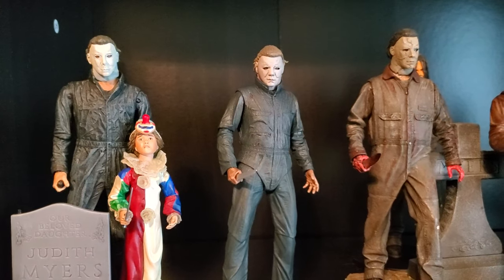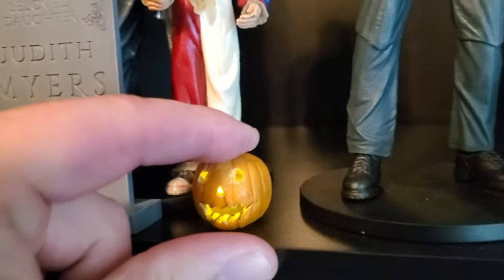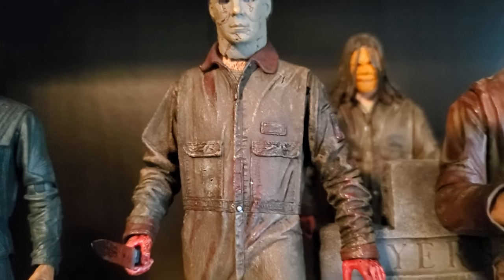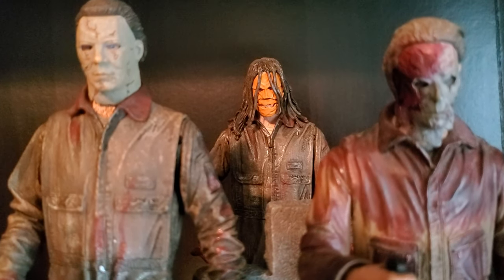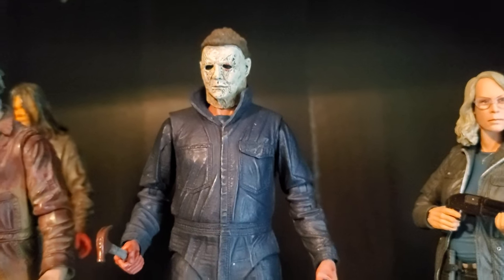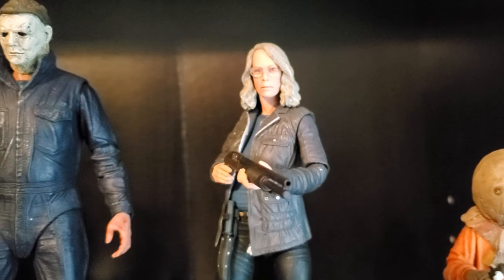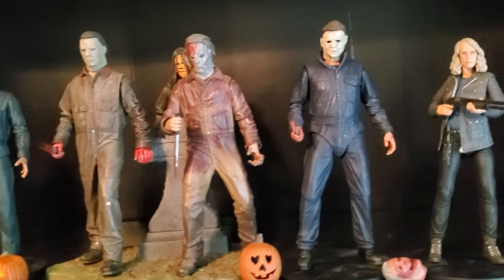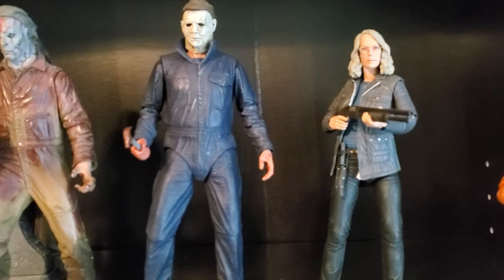Michael Myers/Halloween Figure Collection (7" Scale - NECA and Mezco)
A quick look at my collection of 7" scale Michael Myers and Halloween figures from NECA and Mezco